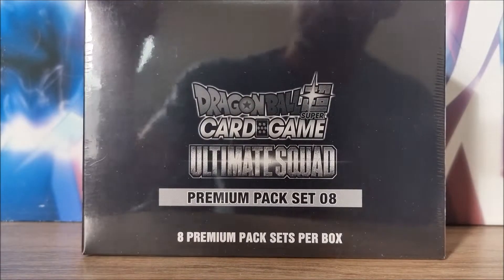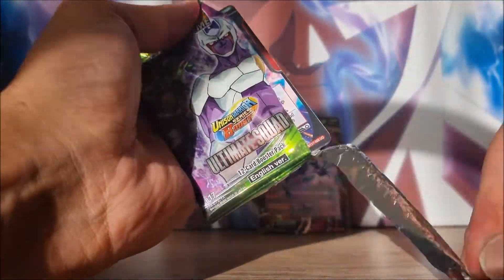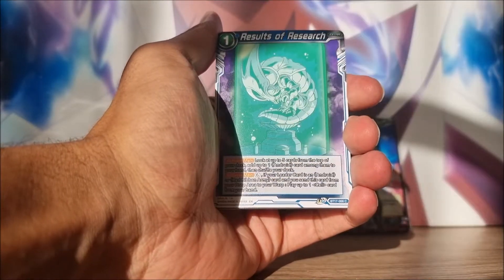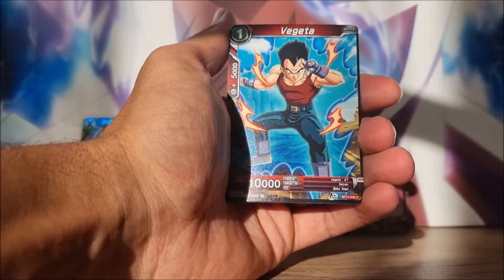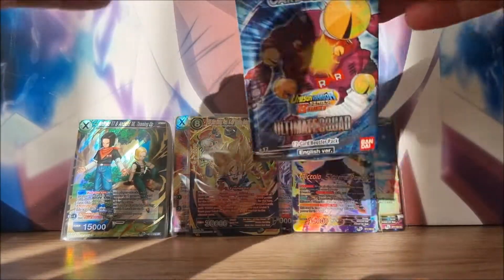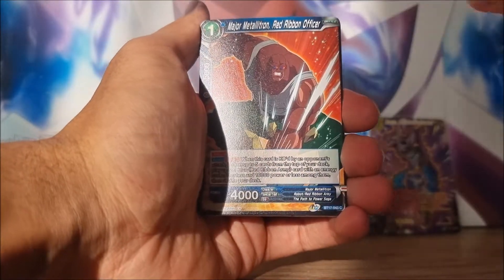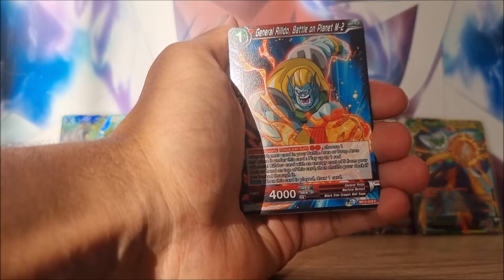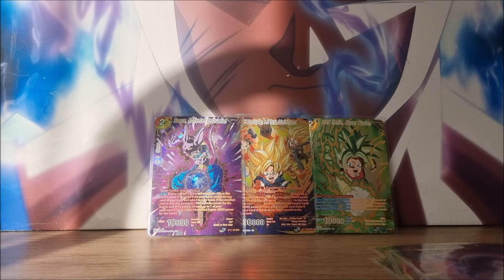Opening a Box of Ultimate Squad Premium Packs!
We are here with a box of Ultimate Squad Premium Packs! We have 32 booster packs to get through today, and hopefully we can come away with some Dragon Ball Super spice!